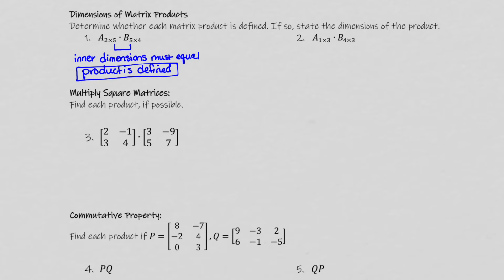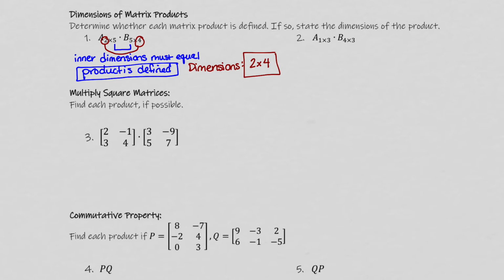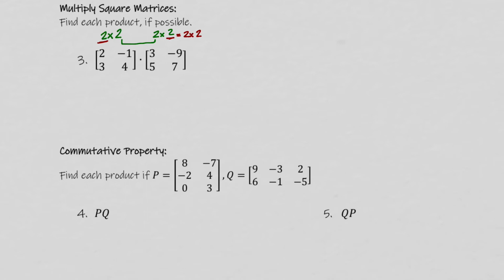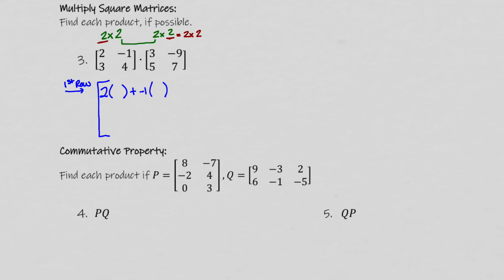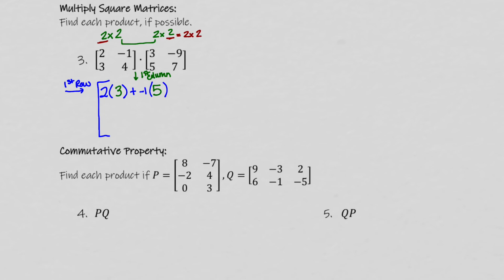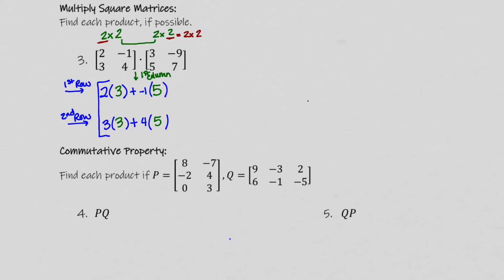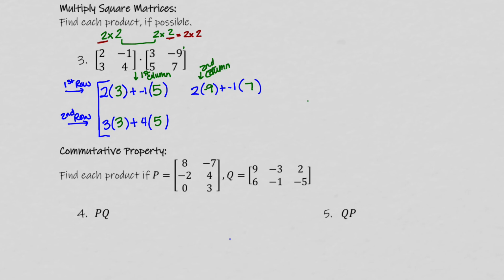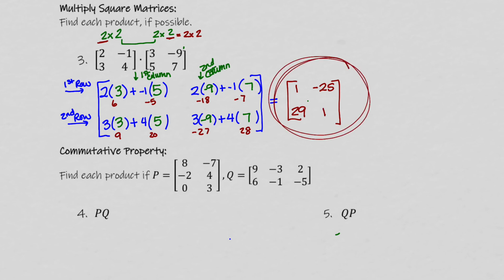Algebra 2: 9.3 video 1